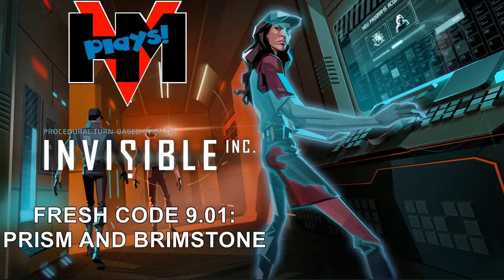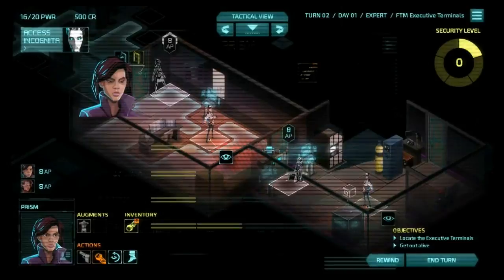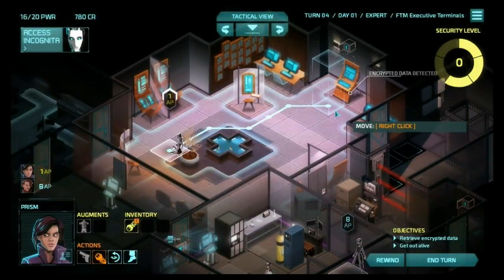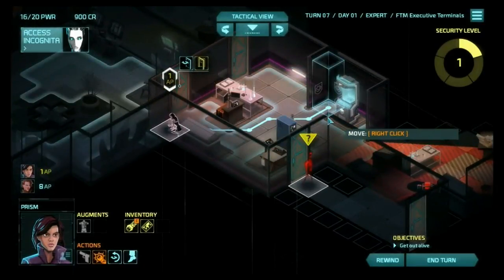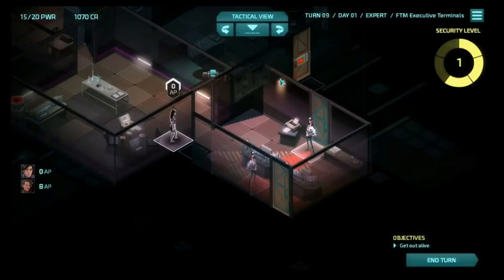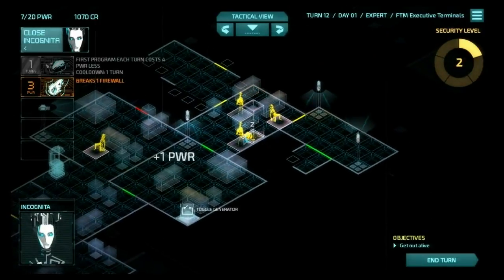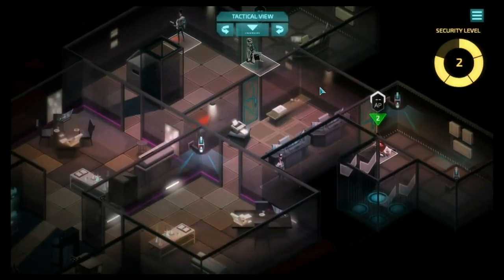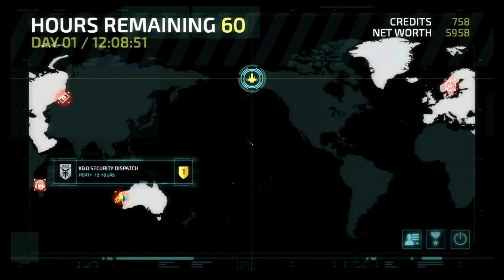HMV Plays Invisible, Inc - 9.01: Prism And Brimstone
The new update is here, and we're taking Banks and Prism out for a spin with Seed and Brimstone.